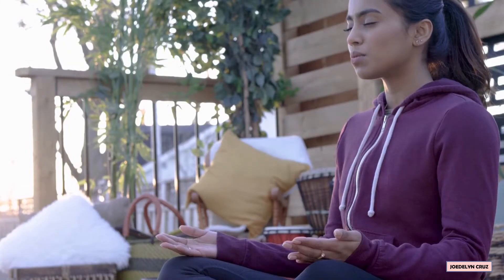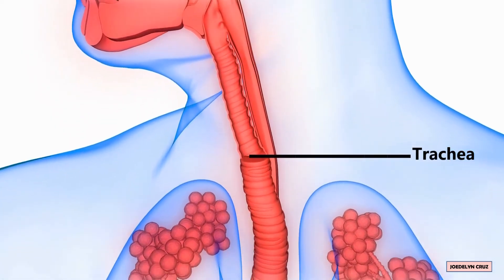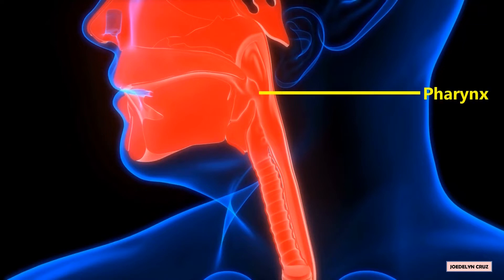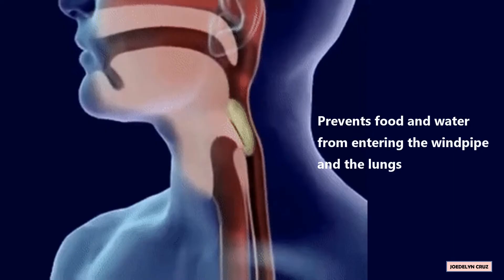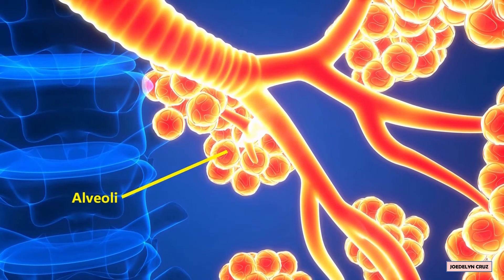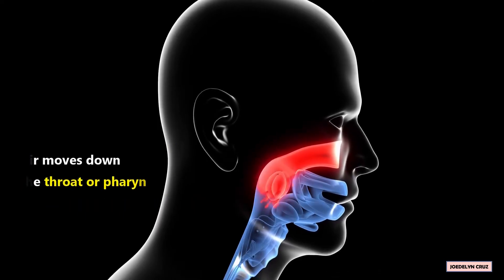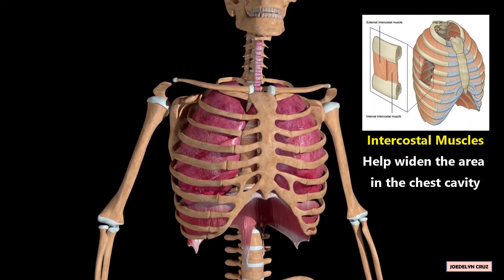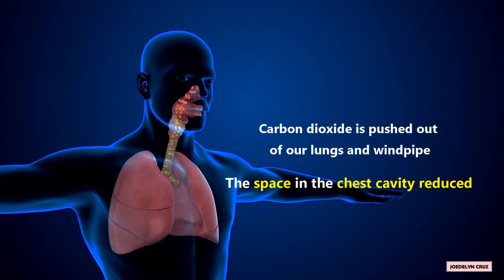Respiratory System I Animated I Grade 9 - Q1 l PART 1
Respiratory system is made up of organs in the body that help us to breathe. The main job of respiratory system is to move fresh air which is the oxygen into our body and remove waste gas which is the carbon dioxide

PARTS OF RESPIRATORY SYSTEM
1. Nasal Cavity
2. Pharynx
3. Larynx
4. Trachea
5.  Bronchi
6. Lungs.

NASAL CAVITY
The nose is what we normally use to inhale and exhale. Its two holes are called nostrils and the skin lining inside has tiny hairs called cilia which filter the dust and other particles in the air when we breath.
The mouth on the other hand, is what we use to breathe when we can’t breathe through our nose.

PHARYNX
The pharynx is the opening behind the nose and mouth and is part of both the respiratory and digestive systems. Both food and air pass through the pharynx. The pharynx ends in the esophagus and the larynx.

LARYNX
The larynx is also known as the "voice box" because it contains the vocal cords and the different muscles used in producing sounds. The epiglottis, a cartilage found at the top of the larynx  prevents food and water from entering the windpipe and the lungs.

TRACHEA
The trachea is also referred to as the windpipe. It is a tube that carries air in and out of our lungs. The end of the trachea is split into two tubes called the bronchi.

BRONCHI
Bronchi are the main airways into the lungs. They also have several thin-walled branches called bronchioles. These bronchioles lead to air sacs called alveoli, where most of the gas exchange happens.

LUNGS
The lungs are the main organ for respiration. They consist of a cluster of bronchioles and alveoli, blood vessels, and elastic tissue. Their main function is to transfer oxygen into the bloodstream, and to excrete carbon dioxide into the air. In short, this is where the oxygen is exchanged for carbon dioxide.

INHALATION
Inhalation is the process breathing in.

EXHALATION
Exhalation is the process of breathing out.

REFERENCE:  Lejano, H. (2020). Science 9 Learner's Module. First Edition. Department of Education – National Capital Region. Misamis St. Bago Bantay, Quezon City